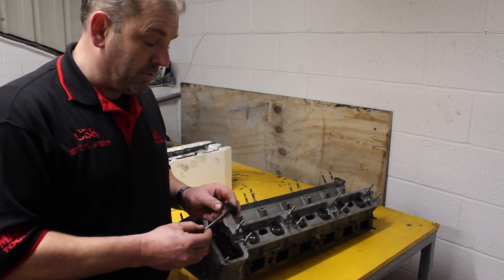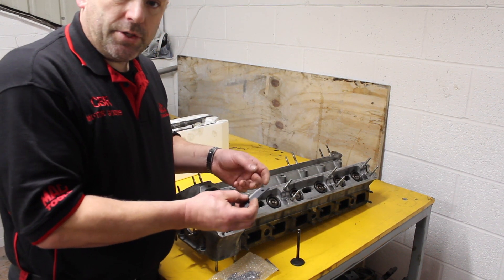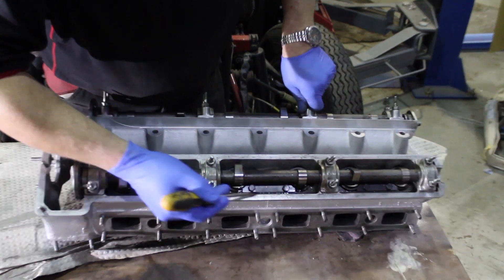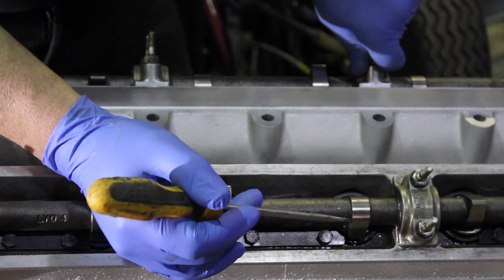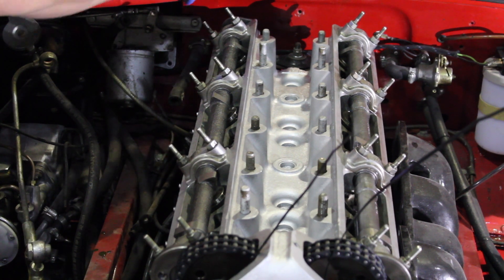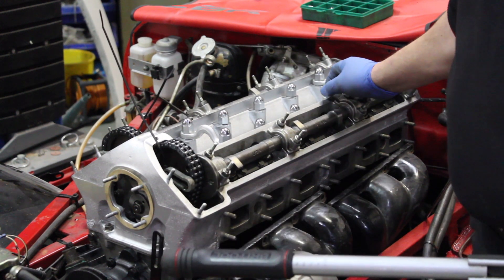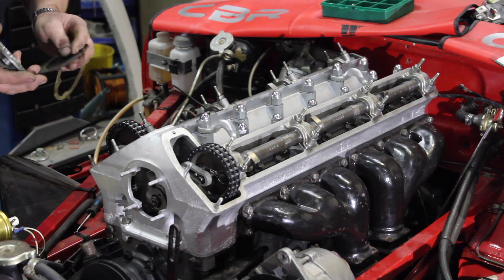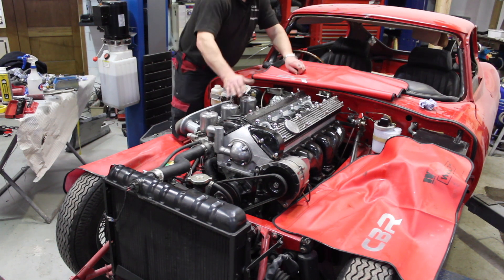Repairing a stuck valve in a Series II e Type Jaguar (Part 2)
Part 2 on how to strip down a Series II e-Type Jaguar to repair a stuck valve, we will follow up with additional videos covering the actual repair and rebuild of the engine.